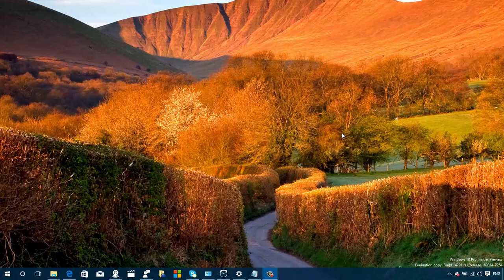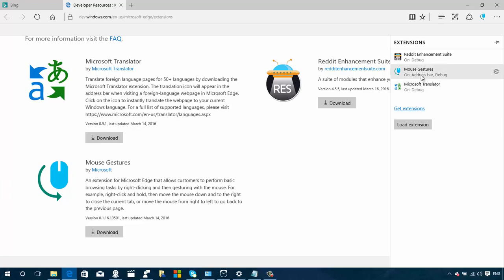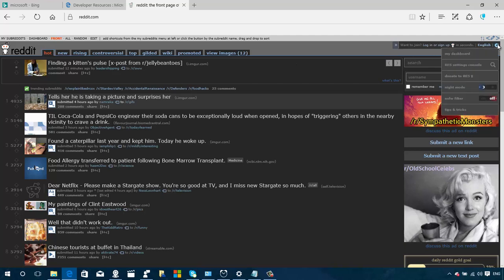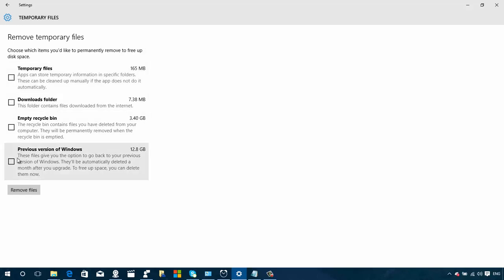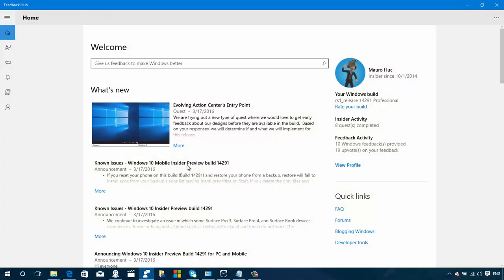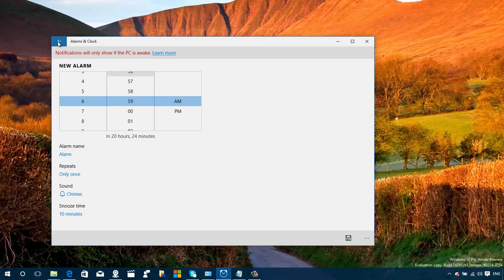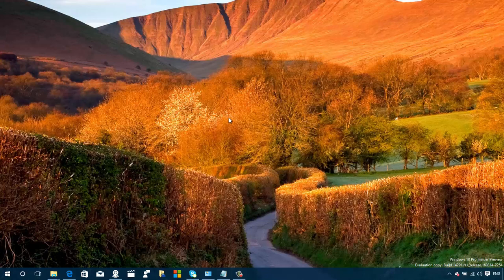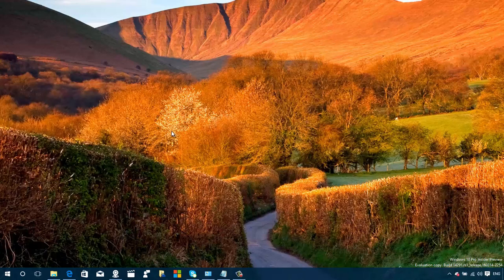Windows 10 build 14291 for PC: Hands-on with Extensions for Edge, Feedback Hub, Maps, Settings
Windows 10 build 14291 part of the Redstone is now available for Insiders with new featues and changes, including:

Microsoft Edge:
- Extensions
- Pinned Tabs
- Paste and Go

Settings app:
- New options to delete Temporary files including previous version of Windows 10 (Windows.old)
- Wi-Fi section gets Wi-Fi Sense and Paid Wi-Fi services

Feedback Hub app:
- Microsoft merges Windows Feedback with Insider Hub app.
- New Design
- New Features

Alarms & Clock app:
- New interface to create alarms

Maps app:
- Maps includes a new design
- Cortana turn-by-turn directions
- Multiple search on the same map

Start menu:
- Settings button support context menu on Start